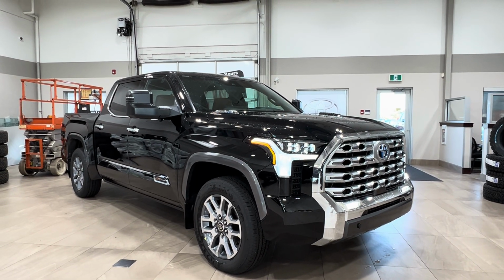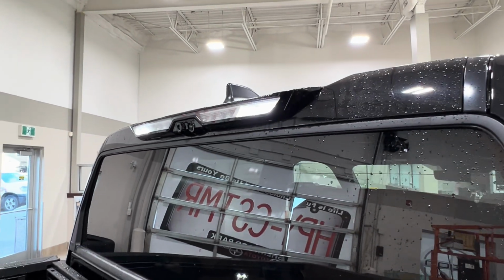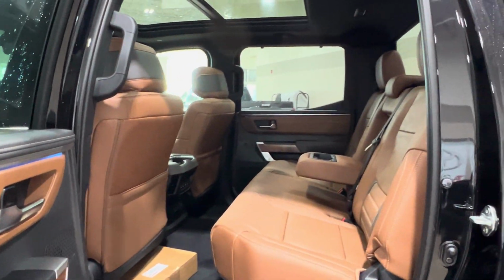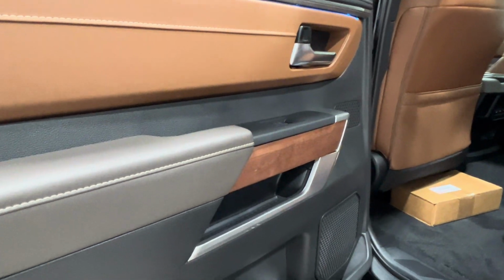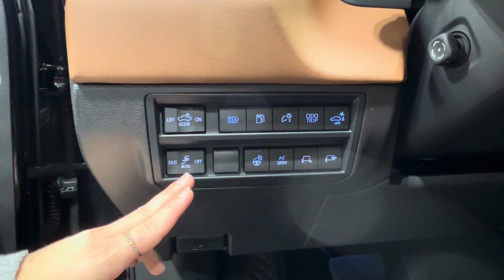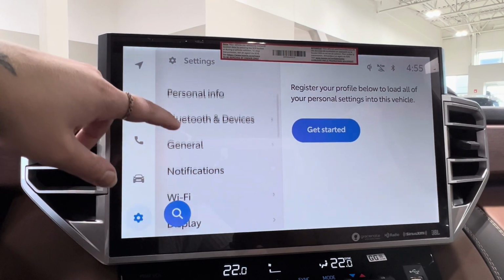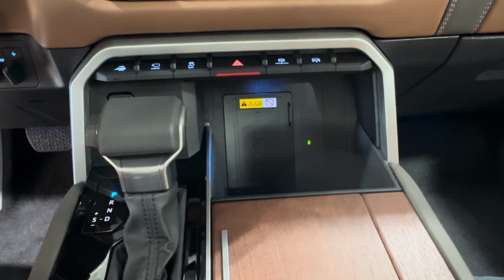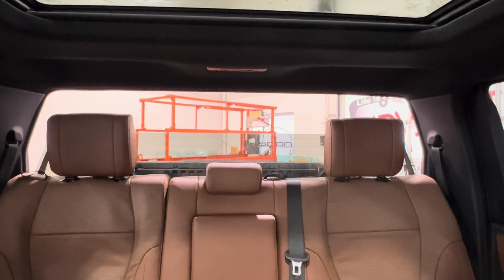2024 Toyota Tundra Platinum 1794 Hybrid with Towing Mirrors Tour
Ready for a revolution in hybrid power and luxury? Introducing the 2024 Toyota Tundra Platinum Hybrid, a seamless blend of performance and indulgence. Clad in a sleek BLACK exterior, this commanding truck boasts a robust Twin Turbo Gas/Electric V-6 3.5 L/210 engine, paired with an AUTOMATIC transmission and 4x4 capability to tackle any terrain.
Equipped with a NAVIGATION SYSTEM to guide your journeys, a PANORAMIC ROOF to open up to the skies, and a HEATED STEERING WHEEL for those chilly Alberta mornings, every drive is an experience in comfort. The LEATHER SEATS with HEATED and COOLED FRONT SEAT(S) options ensure year-round contentment, while the REMOTE ENGINE START feature adds convenience to your daily routine.
Advanced safety is paramount with features like BLIND SPOT MONITOR, LANE DEPARTURE WARNING, and a HEADS-UP DISPLAY ensuring peace of mind. For the ultimate in connectivity, SMART DEVICE INTEGRATION keeps you in touch with your world, while the PREMIUM SOUND SYSTEM envelops you in acoustic bliss.
Enjoy the ease of KEYLESS START and the versatility of a TOW HITCH, ready for your next adventure. The ADAPTIVE CRUISE CONTROL makes long drives a breeze, and with MULTI-ZONE A/C, everyone stays comfortable.
Life is full of choices, let Sherwood Park Toyota be yours with this exquisite 2024 Toyota Tundra Platinum Hybrid. Visit us in Sherwood Park, AB, and see how this truck redefines hybrid luxury.
Armada Platinum at our dealership.
AAMVIC Licensed Dealer. *TU45395*